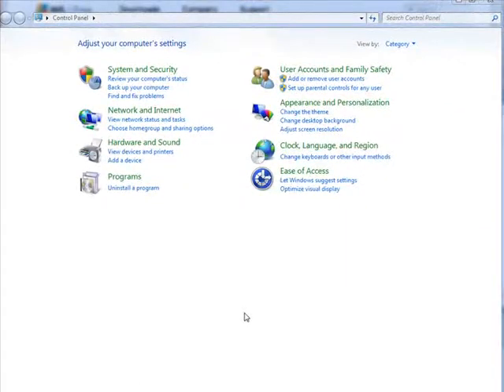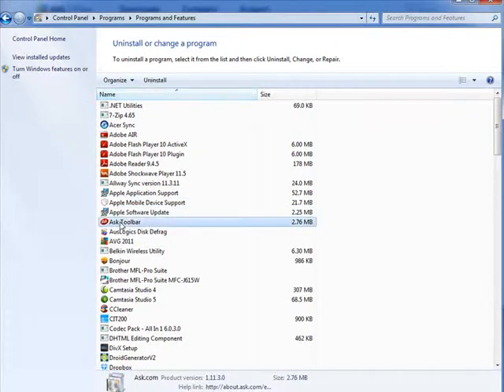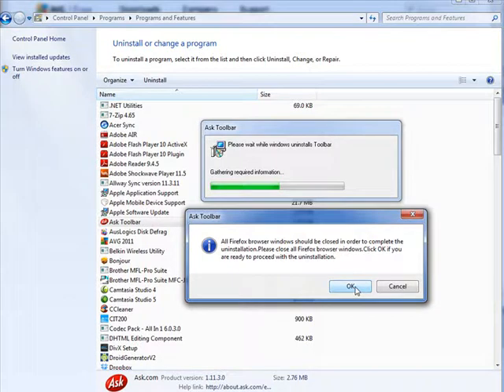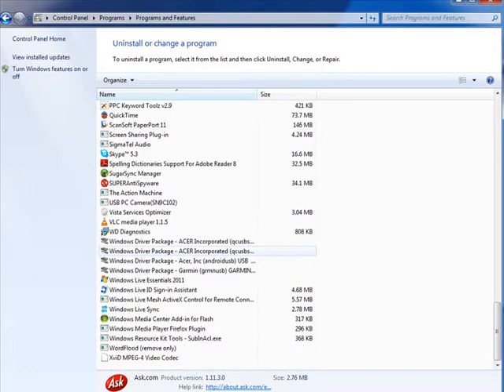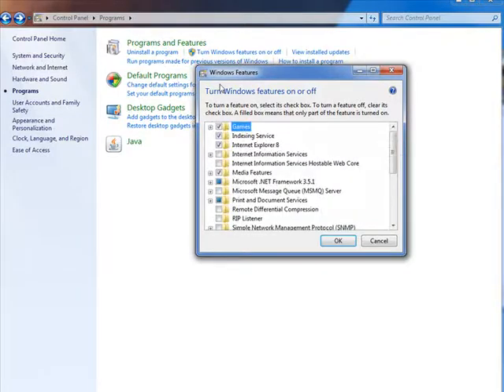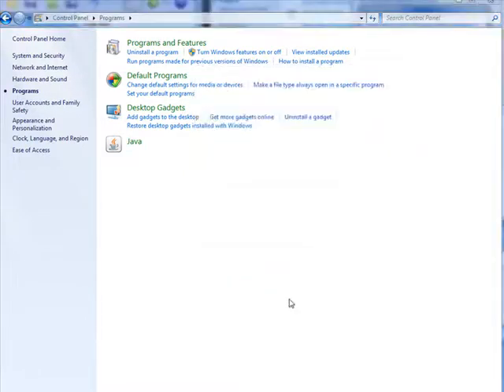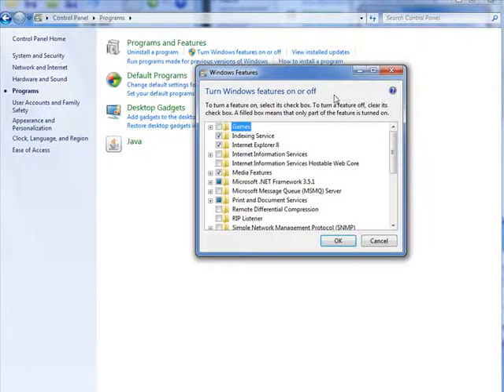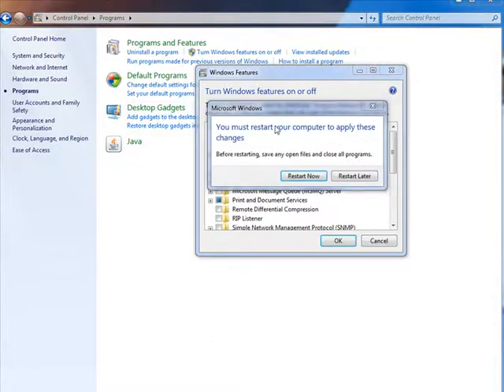How to Speed Up Windows 7 Operating System. Lesson 2 of 5.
Quick and easy guide shows you How to speed up Windows 7 Operating System.